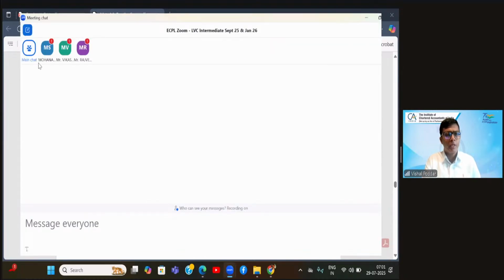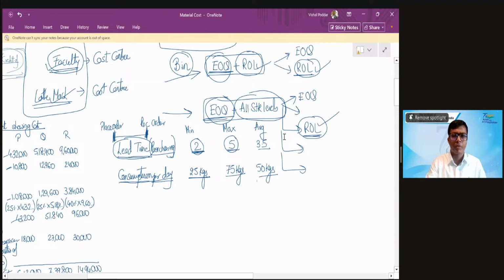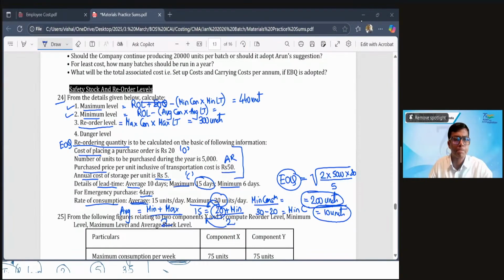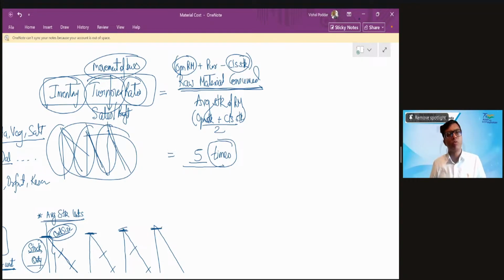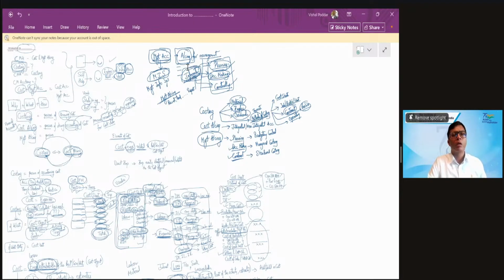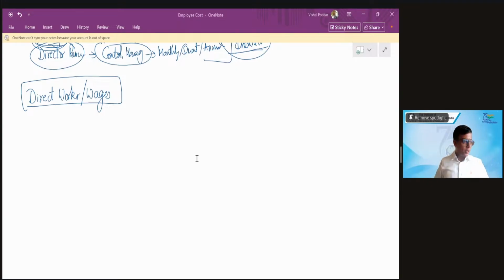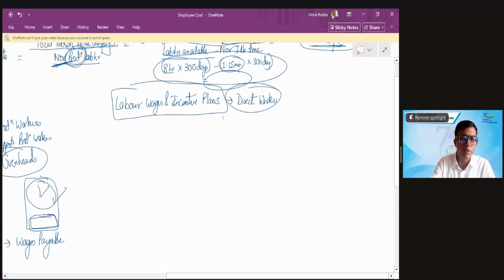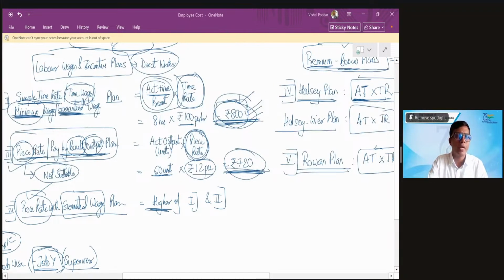Intermediate Paper 4:CMA | Topic: Employee Cost | Session 1 | 29 July, 2025